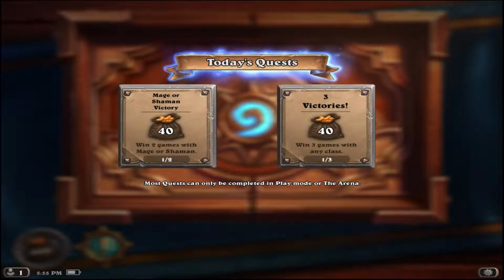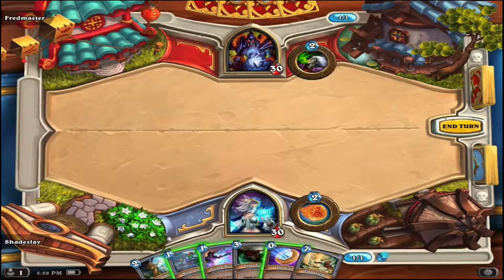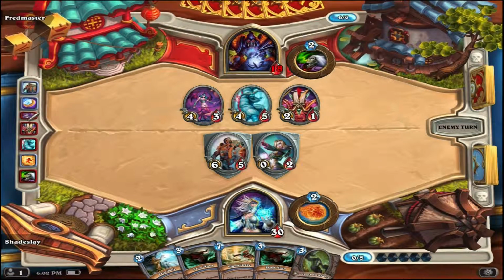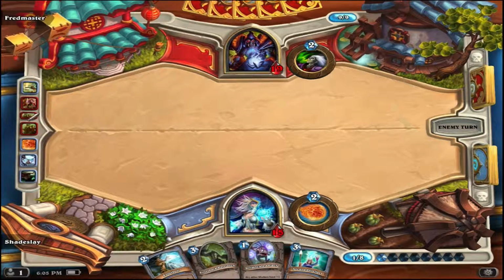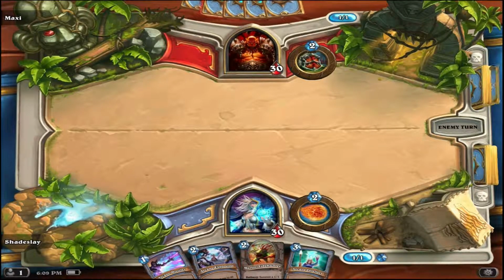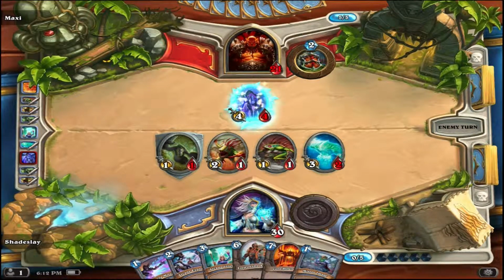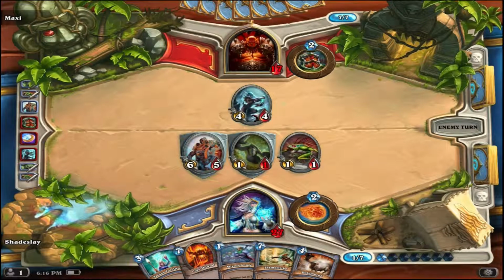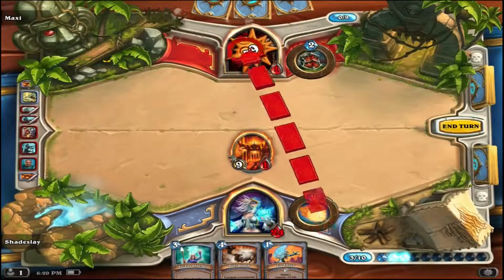Shadeslay plays... Hearthstone - Episode 3: Frost Mage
In today's Hearthstone double-bill I'm testing out my custom frost mage deck in a couple of friendly matches.

My decks are still quite limited to the basic cards; but that won't stop my trying. Hopefully we can end the losing streak of the past two weeks!

As always, your post-match analysis is very welcome!

Thanks to 'Fredmaster' and 'Maxi' for the matches.

~Shadeslay :-)